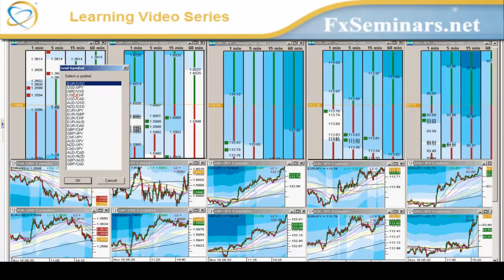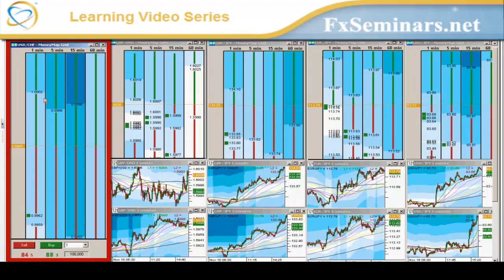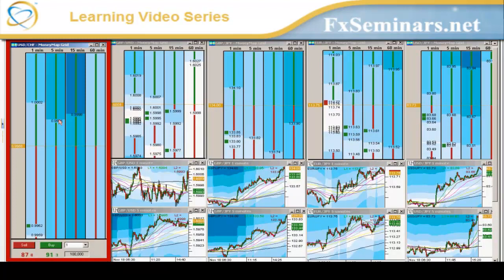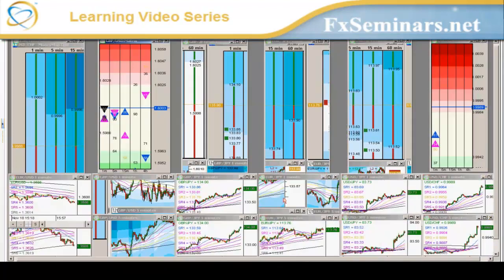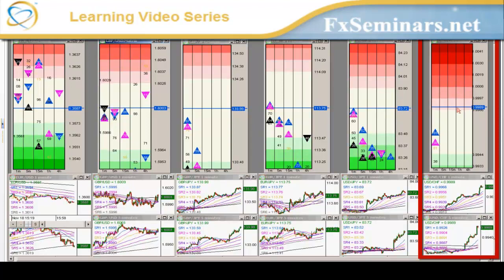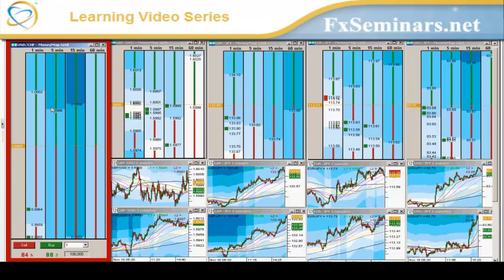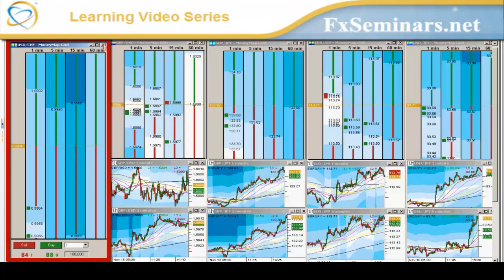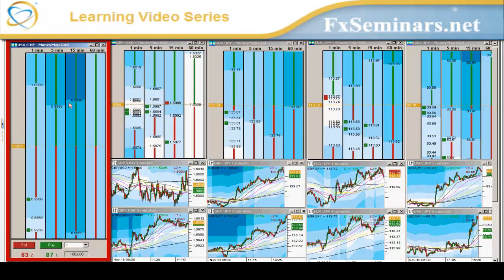2010-11-18 Forex School Scalping Strategies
Chief Trader Armando Martinez explains an advanced Short position on the USD/CHF using the PIP-ONACCI WALL™ - Resulting in +10 Pips. You must understand the market conditions when taking these trades, and only recommended to trading that have been with us for over 3 months!